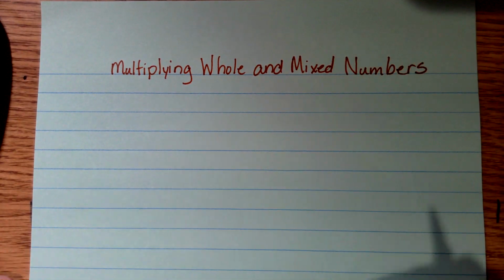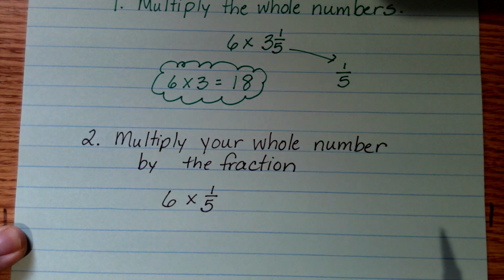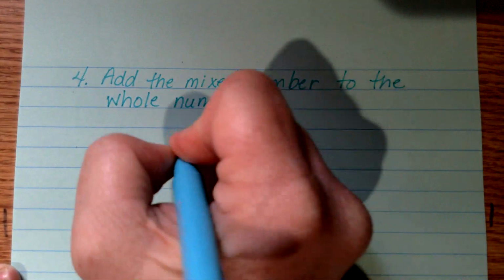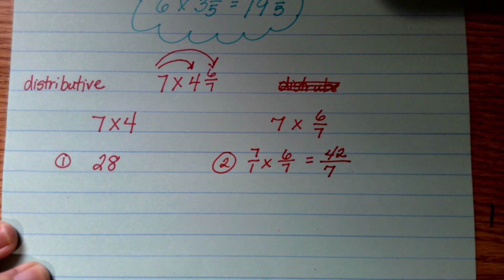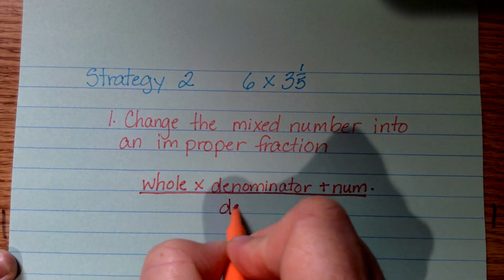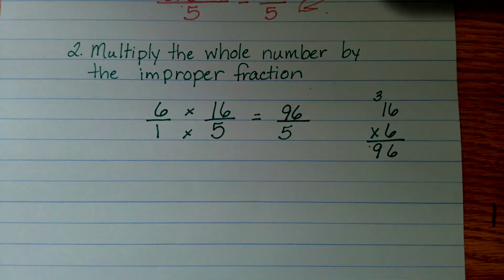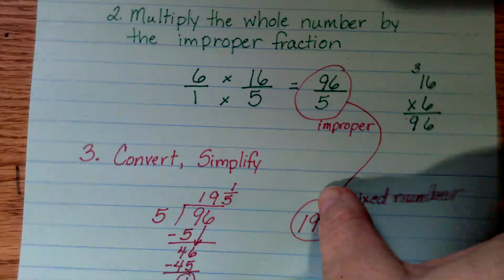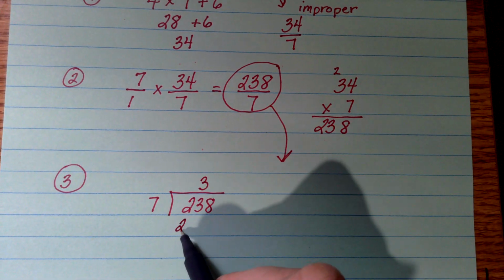multiplying whole and mixed numbers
two strategies, one using the distributive property of multiplication, the other converting between improper fractions and mixed numbers